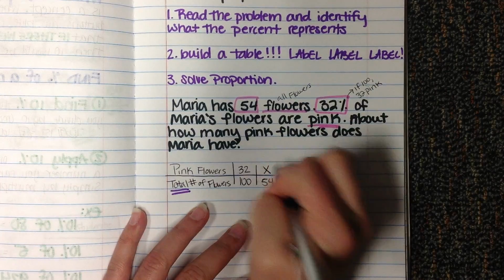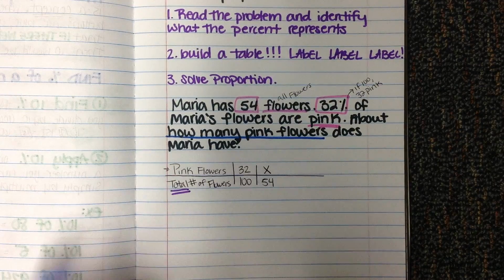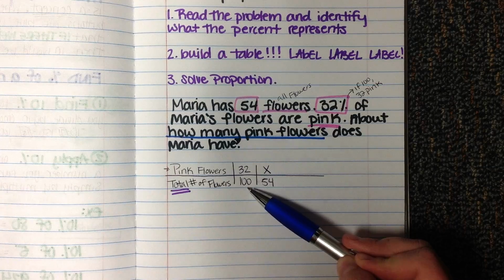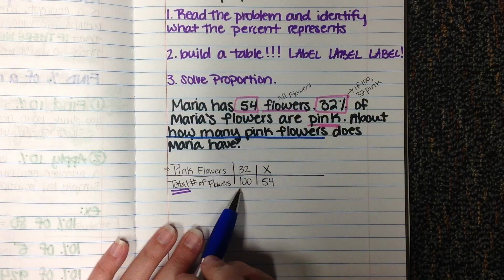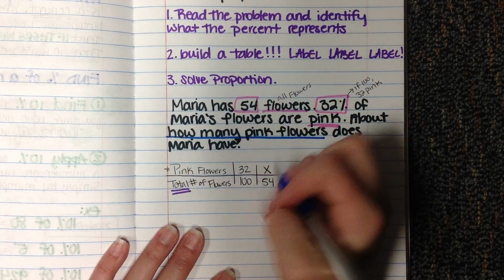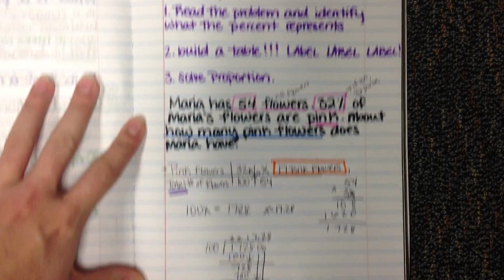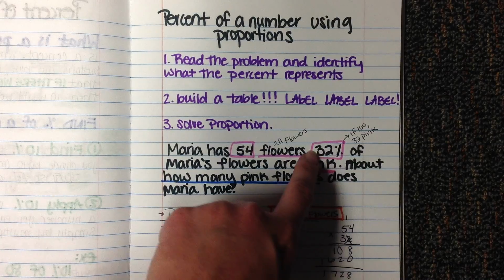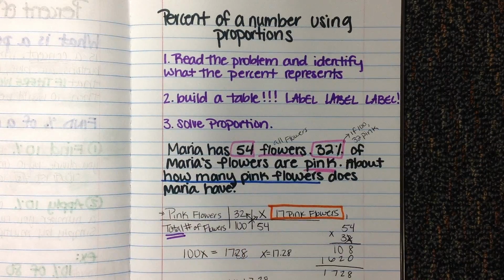% of a number with proportions (Weekend Homework)